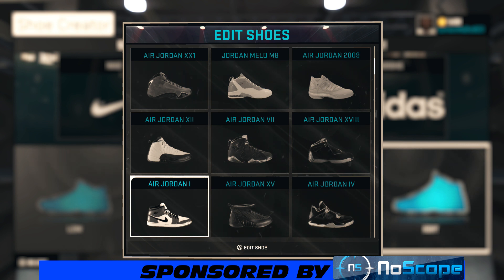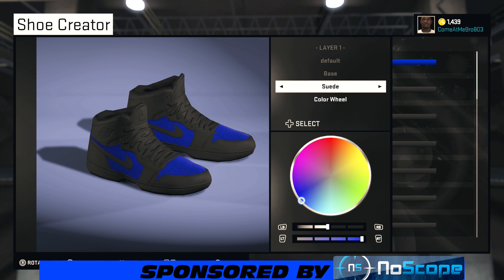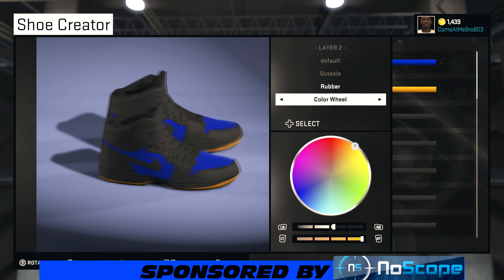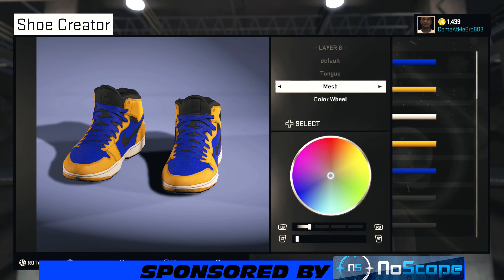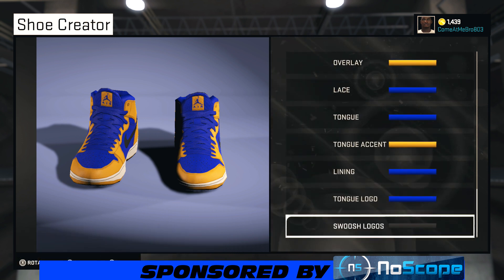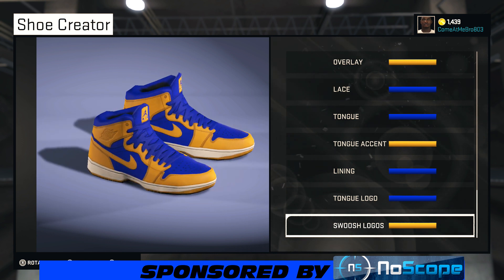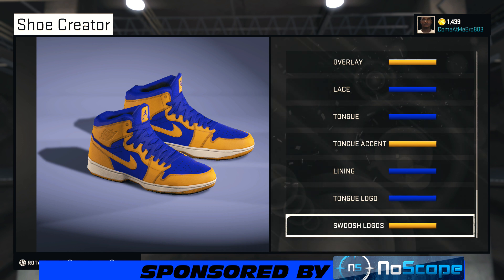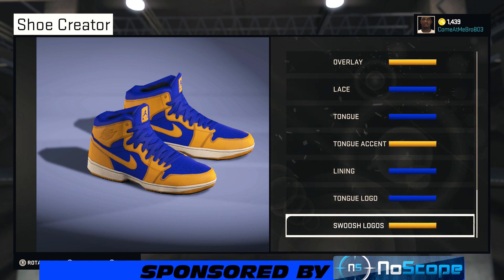NBA 2K15 Shoe Creator | Jordan 1 Laney | Xbox One PS4